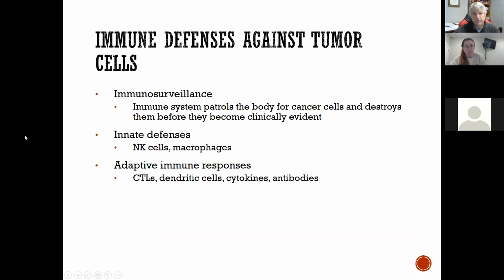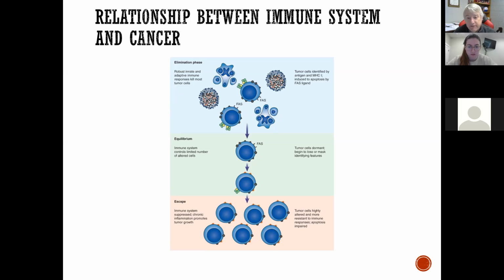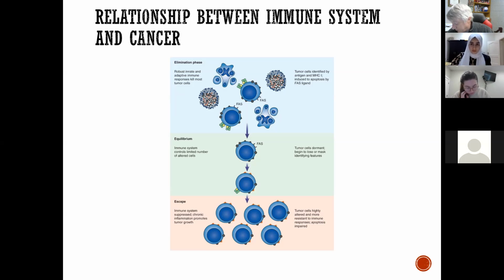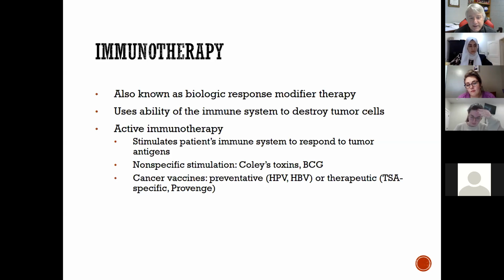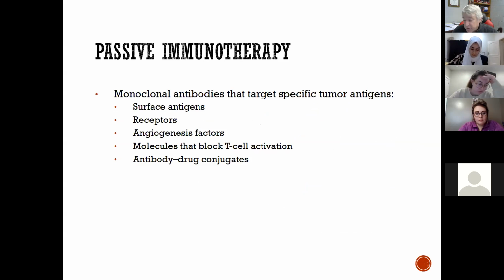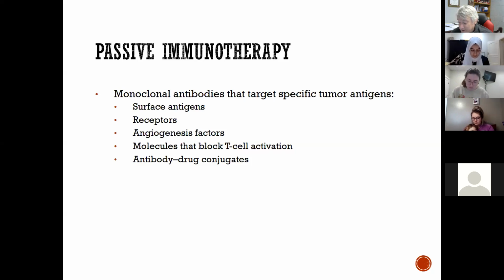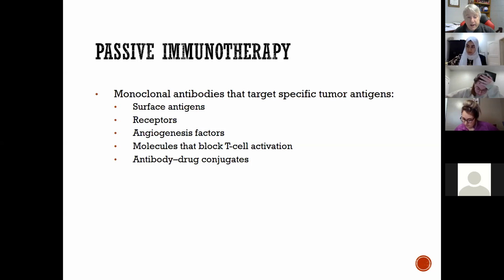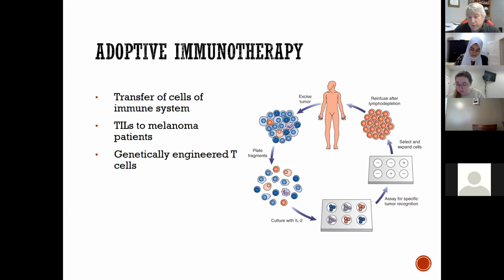Tumor Immunology | Immunology Review part 3